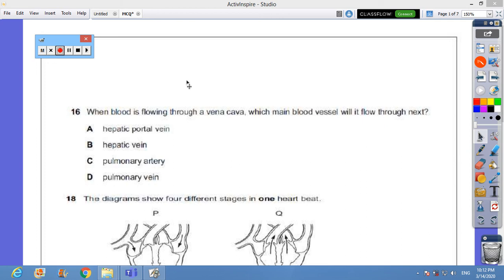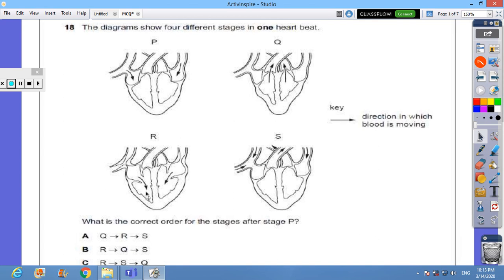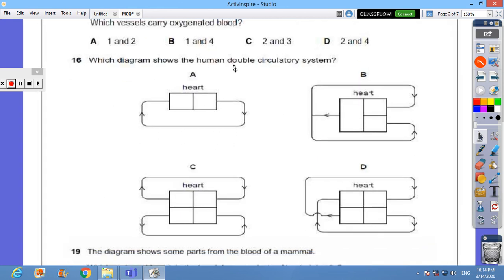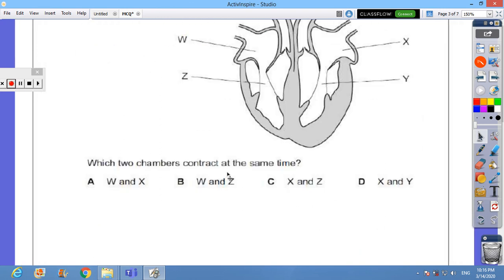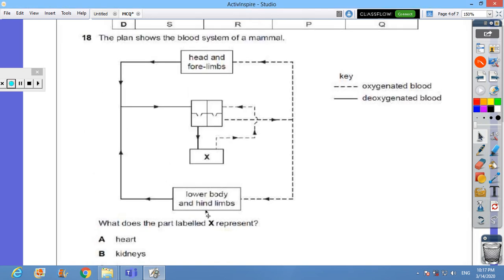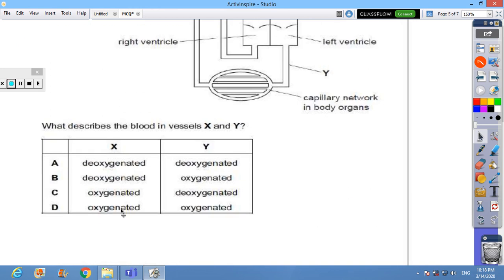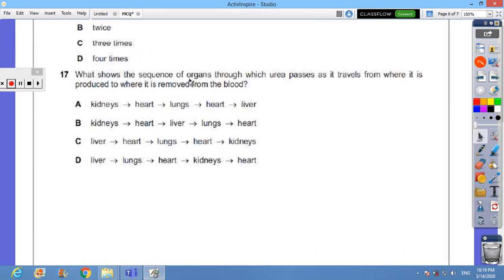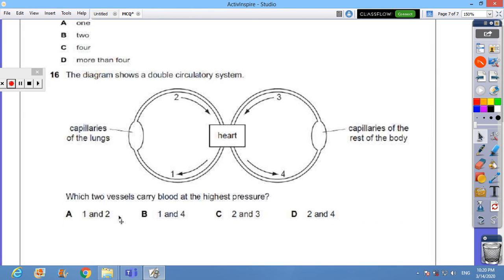MCQ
a channel for doing past papers for IGCSE students in biology